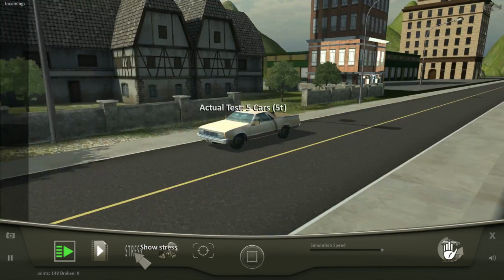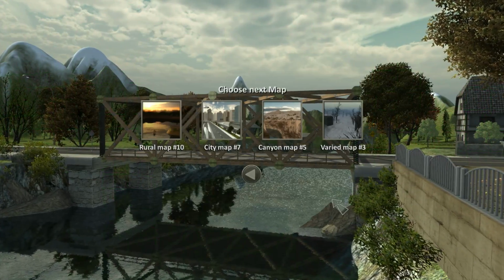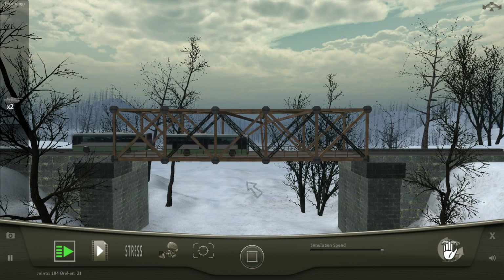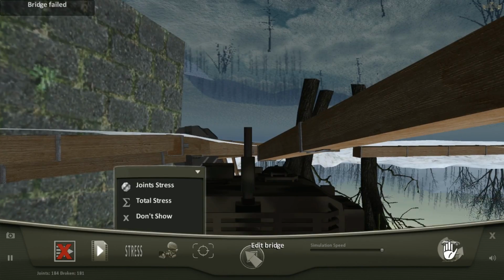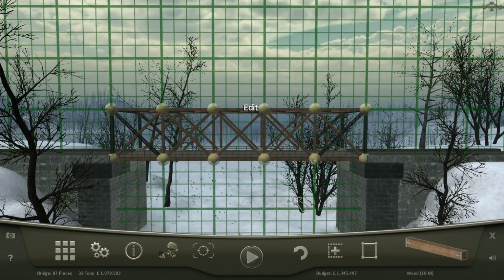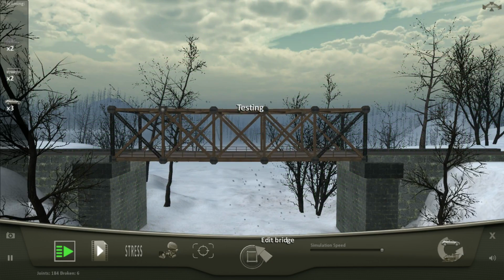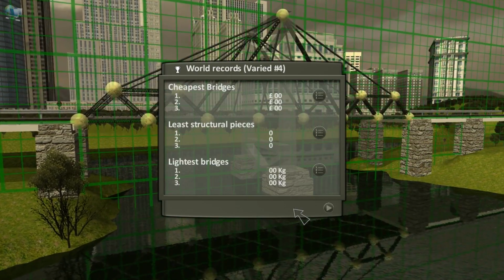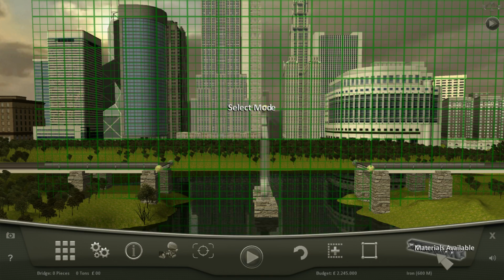Let's Play Bridge Project Part 1 A Wonderful One Off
I'm having too much fun with this so I thought I'd share a couple episodes.